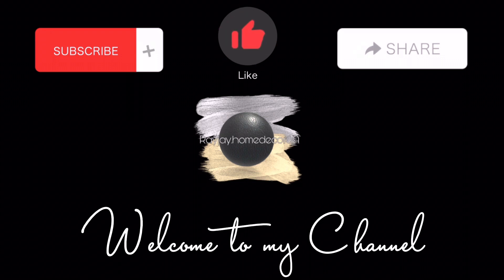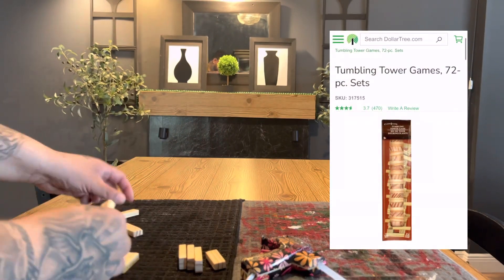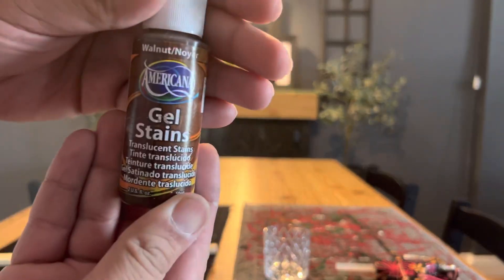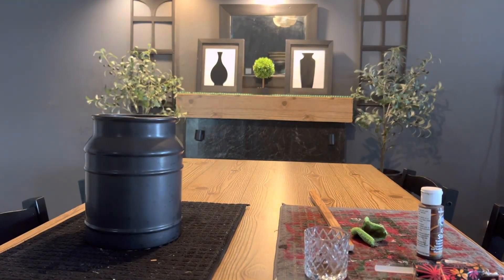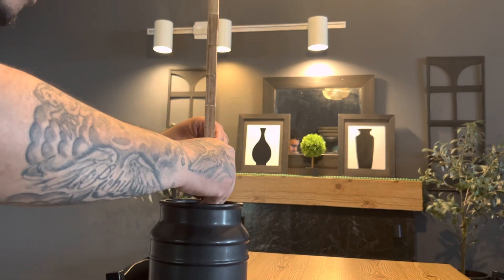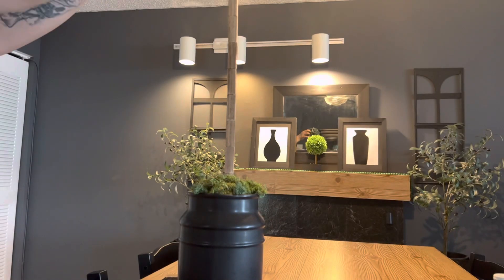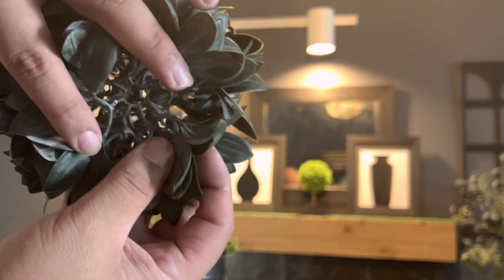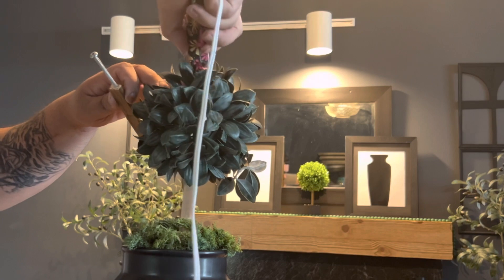DIY Topiary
THANK YOU for clicking  and watching, Welcome to my page where there’s a little home decor a little diy and a bunch of inspiration.